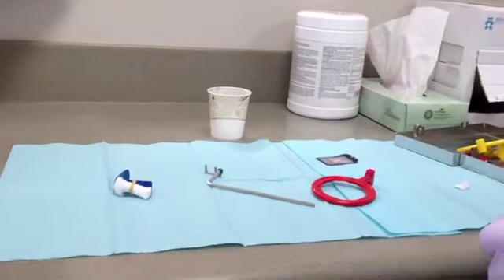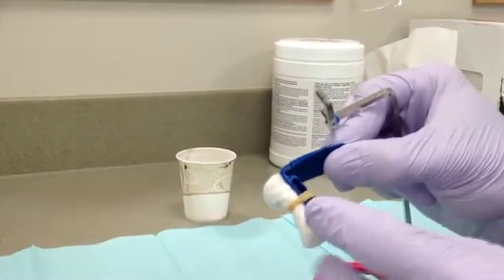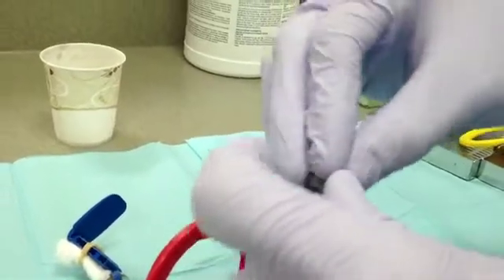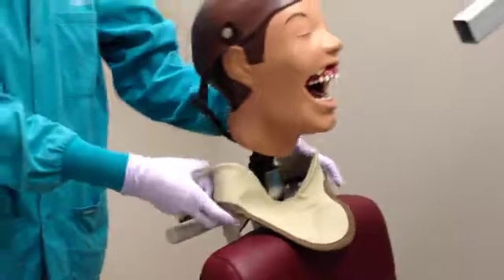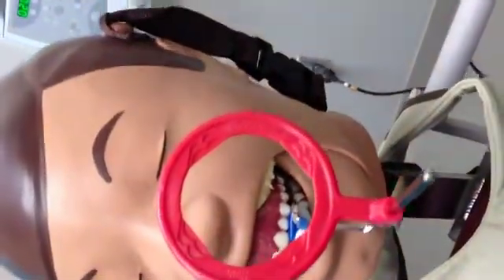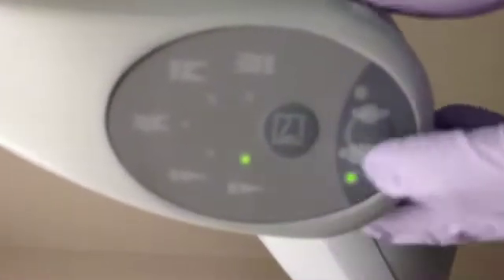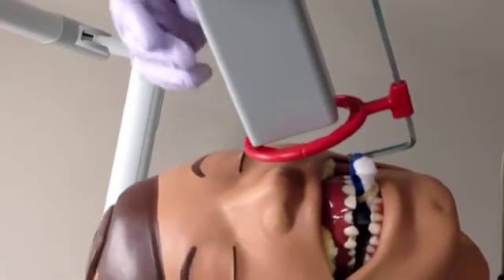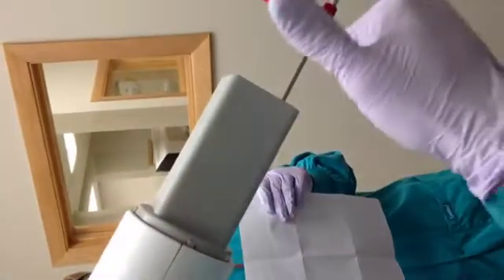Maxillary lateral incisor periapical radiograph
Instructions on how to make a maxillary lateral incisor periapical radiograph.  UNMC COD Hygiene Class of 2013.